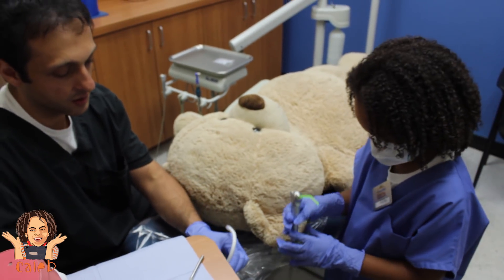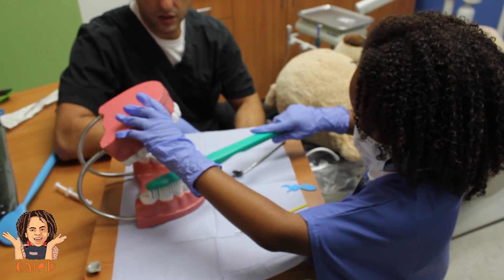Meet the Dentist Video for Kids - Caleb With Curls - Kidmazing Dental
Dentist visits can be really scary for kids, but no fear, Dr. Caleb With Curls is here! In this episode, Caleb has teamed up with Dr. Ali Asgari and the Kidmazing Dental Team, to show you all of the great ways dentists help us keep our healthy smile. You'll even get to see a very special cleaning and treatment by Dr. Caleb on some very patient patients.

or to learn more about Kidmazing Dental